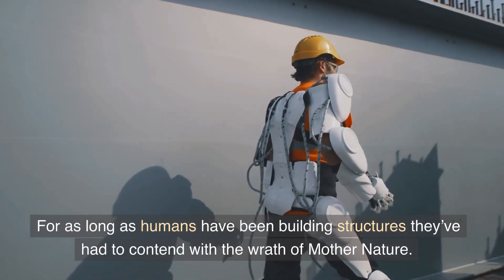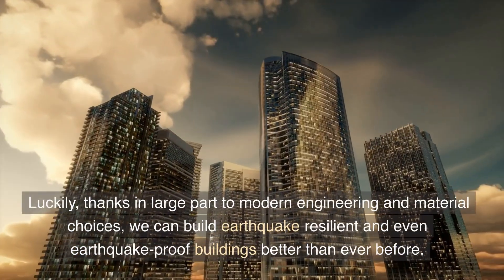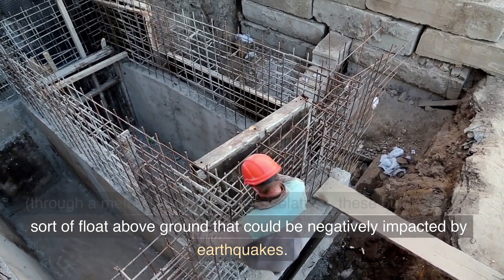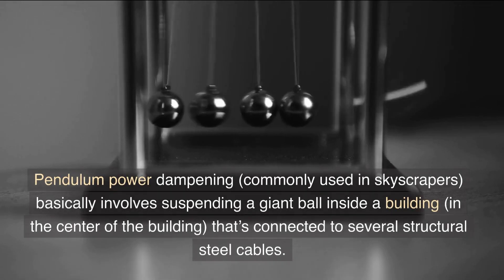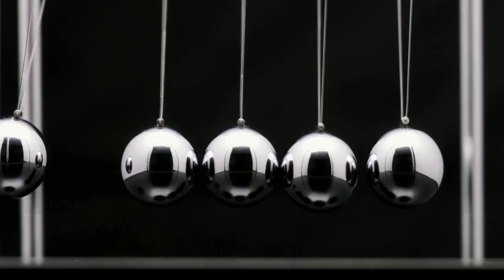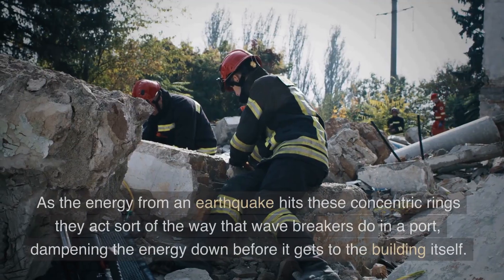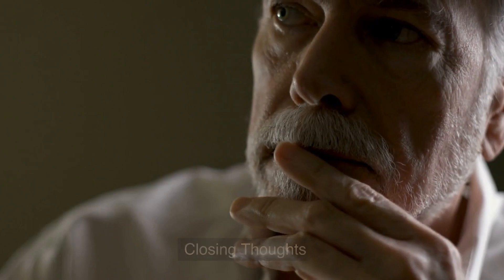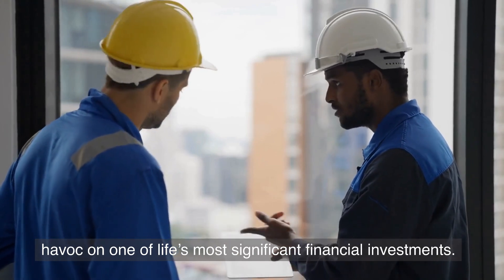What Makes A Building Earthquake-Proof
For as long as humans have been building structures they’ve had to contend with the wrath of Mother Nature.

Earthquakes are far and away one of the most destructive natural forces on the planet, and have been known to level entire cities throughout history – and we’re not just talking about ancient history, either.

You need to look no further than the devastation that occurred in California during the 1989 World Series.

67 people lost their lives during these earthquakes in San Francisco, with more than $5 billion in property damage racked up by the time the 6.9 earthquakes had subsided.

Luckily, thanks in large part to modern engineering and material choices, we can build earthquake resilient and even earthquake-proof buildings better than ever before.

Here’s some of what goes into how these buildings are designed.
Flexible Foundations
As any legitimate foundation repair Los Angeles operation can tell you, a huge piece of the puzzle to building and designing earthquake-proof properties is building flexible foundations first.

By establishing foundations that “lift” buildings above the earth (through a method known as base isolation), these buildings can sort of float above ground that could be negatively impacted by earthquakes.

The foundation can then absorb the seismic waves, stop them from traveling into the actual structure of the building itself, and protect these buildings from earthquake damage.
Smart Dampening
Dampening technology works a lot like shock absorbers in automobiles, though these dampening solutions are obviously much larger and designed to withstand significantly more force.

There are two kinds of dampening solutions used in earthquake-proof buildings these days.

You have vibrational control devices and dampers that are built into every level of a building. These dampers are piston heads filled with oil, and when the building begins to vibrate the vibration funnels into the piston and is subdued.

Pendulum power dampening (commonly used in skyscrapers) basically involves suspending a giant ball inside a building (in the center of the building) that’s connected to several structural steel cables. The steel cables connect to hydraulic systems at the top of the building, and when the earthquake causes the property to sway the ball begins to work like a pendulum.

It moves in opposition to the forces exerted by the earthquake, allowing the structure to say stable even in some pretty topsy-turvy scenarios.
Shielding From Vibrations
Modern engineers and researchers are working on ways to shield buildings from vibrations completely, basically deploying modern seismic retrofit solutions that would essentially in case buildings in an “earthquake invisibility cloak”.

These solutions are relatively new and involve placing 100 concentric plastic and concrete rings 3 feet from the foundation of a building and then extending outwards.

As the energy from an earthquake hits these concentric rings they act sort of the way that wave breakers do in a port, dampening the energy down before it gets to the building itself.

The solutions need a little more refinement, but they are exciting advancements all the same.
Strategic Structural Reinforcement
Structural reinforcement is another popular method of designing earthquake proof buildings, and it involves being smarter about foundation building approaches, and material choices, using things like earthquake brace bulk technology, and more.

At the end of the day, solutions like sheer walls, diaphragms, and modular movement resistant frames are becoming a lot more popular thanks to their effectiveness in preventing earthquake damage.
Closing Thoughts
When you get right down to it, if you’re serious about protecting your property from earthquake damage you need to speak to experts that know what they are doing.

Professionals like those at Seismic Safety are going to help you better understand how to protect your loved ones and your property from earthquakes, how to retrofit your home and property, and how to ensure Mother Nature isn’t able to wreak havoc on one of life’s most significant financial investments.